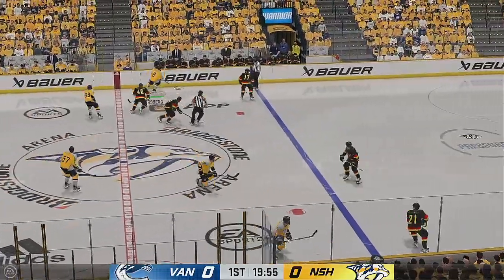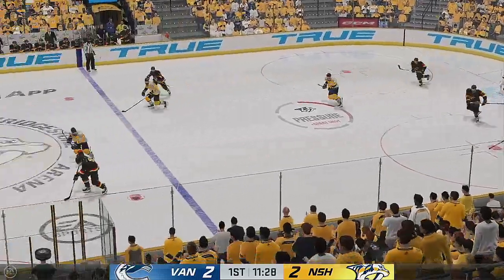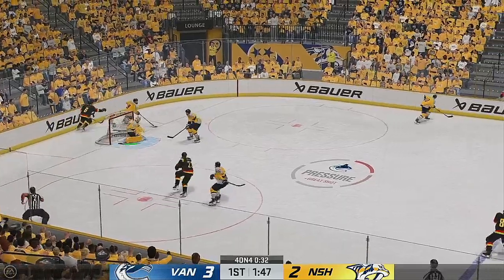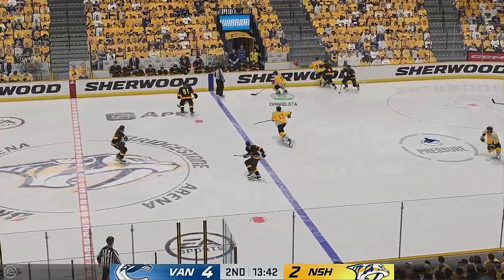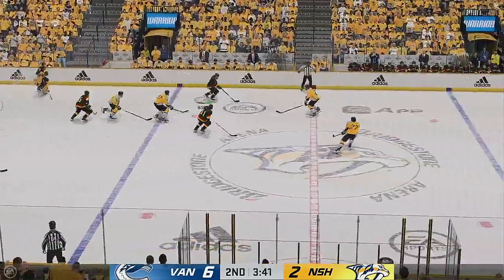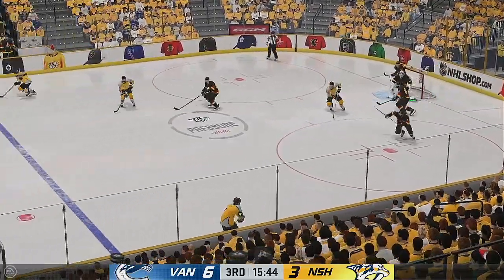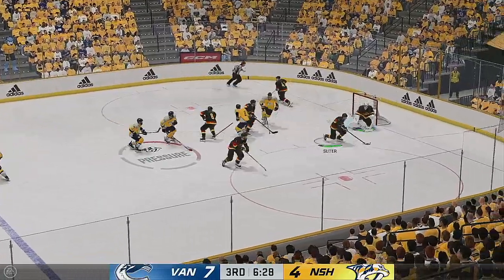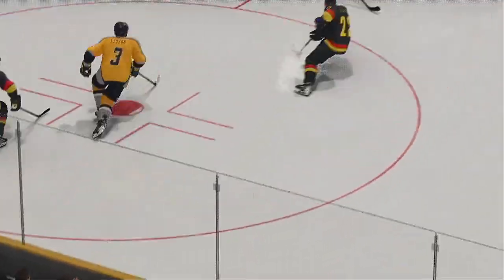NHL 2024 Stanley Cup Playoffs Pacific Division Semi Finals Game 6ix Vancouver Canucks @ NAshville Pr